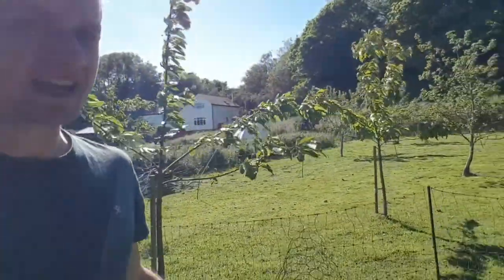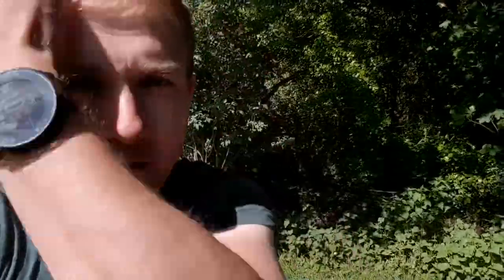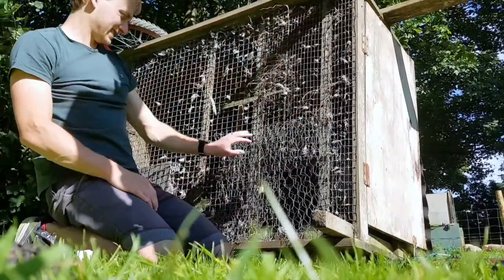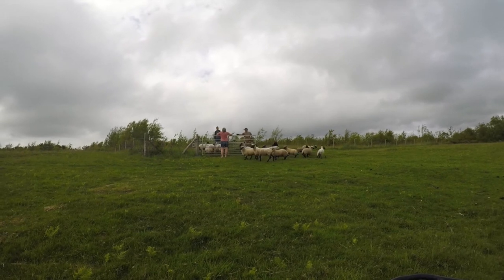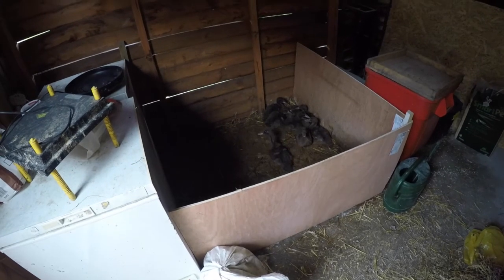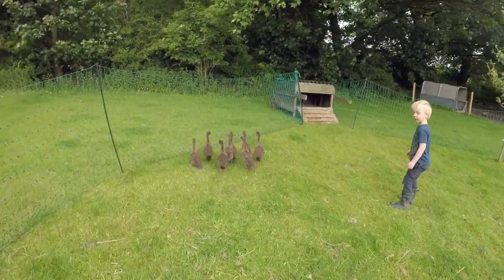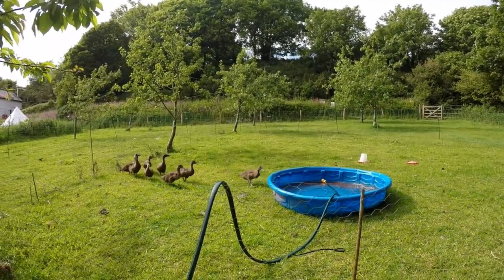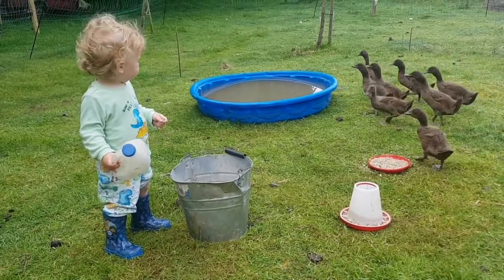Cute Ducks | Paradwys Diaries Episode 57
This week at Carreg Dwr here in Paradwys on Anglesey in North Wales... The ducks are moving outside, we try to round up our sheep and we collect the first honey of the season!

Paradwys Diaries follows our jouney managing a 12-acre smallholding​​​​​​​​​ on the island of Anglesey​​​​​​​​​ in north-west Wales, while raising a young family​​​​​​​​​. We keep sheep​​​​​​​​​, pigs​​​​​​​​​, ducks​​​​​​​​​, chickens​​​​​​​​​ and bees​​​​​​​​​, while tending a large veg​​​​​​​​​ patch and orchard​​​​​​​​​.